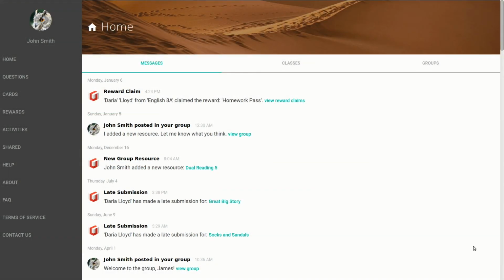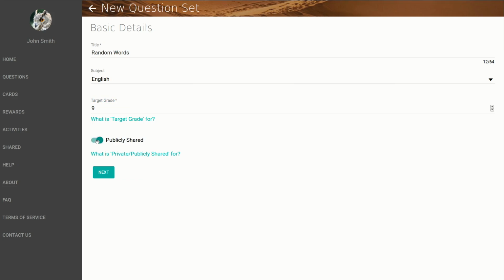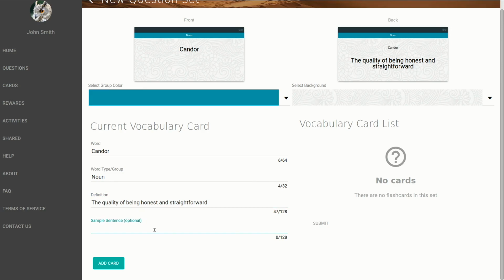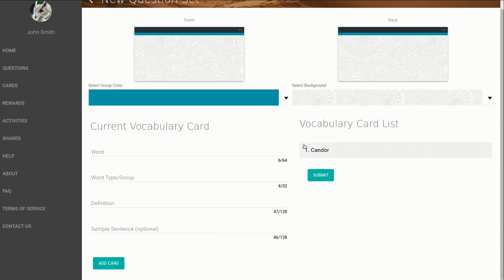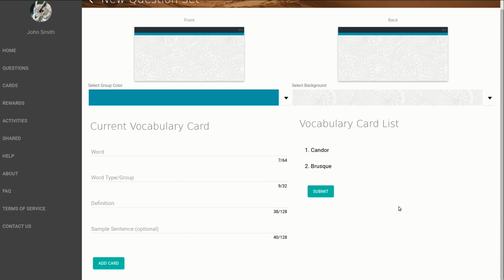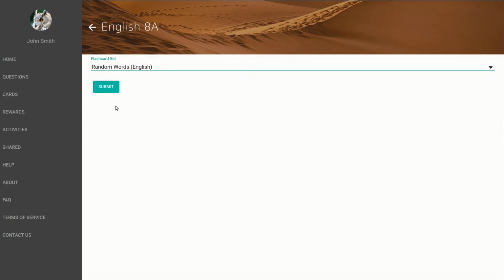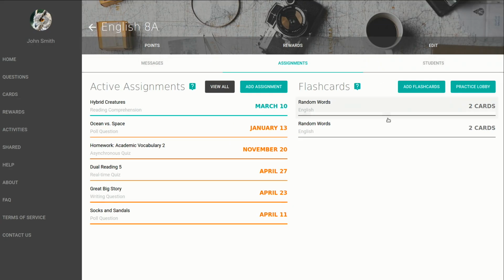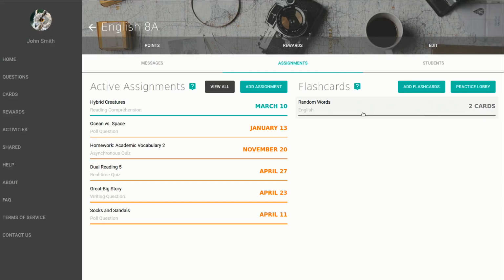Flashcards - Guerdon Tutorial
A tutorial showing how to create and use sets of flashcards on Guerdon.